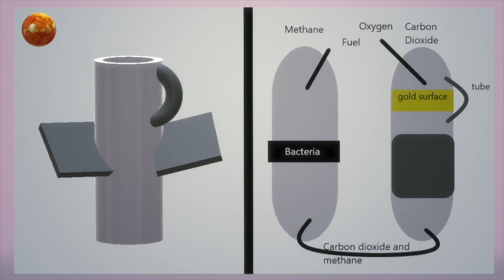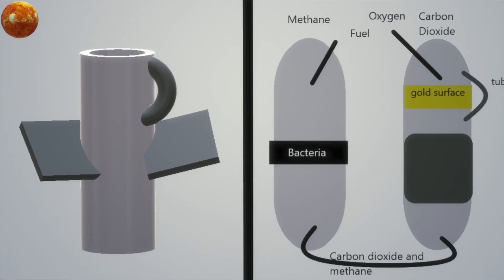Global Warming | Middle | River Trail | Bright Spark Summer Invention Challenge 2020-2021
Summer Invention Challenge 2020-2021 submission Global Warming by Srinika and Anvitha from River Trail Middle School, led by Marwa Crisp.

Vote for your favorite inventions with "likes." Votes will be counted by "likes" on individual pitch videos hosted on the Bridge Innovate YouTube channel only. Thumbs down or "dislikes" have no effect. The Invention Challenge invites students to invent something that solves a problem, prototype it, then submit via video pitch. The public voting on pitch videos determines the finalists and a judging panel consisting of industry and education leaders will select winners from the finalists.

Enroll in the fall Invention Challenge today!